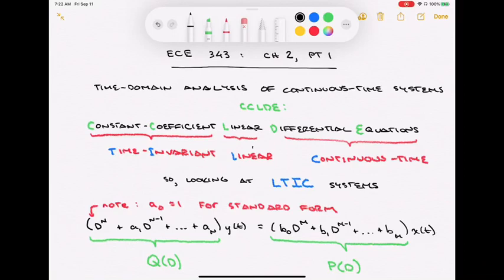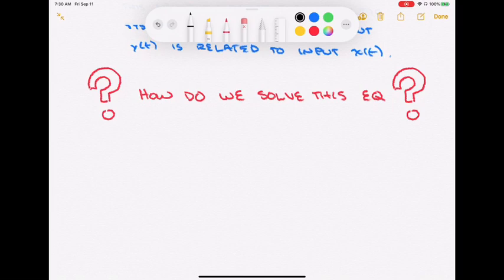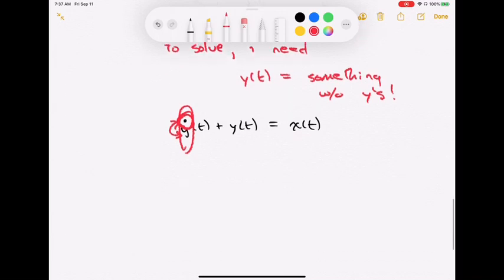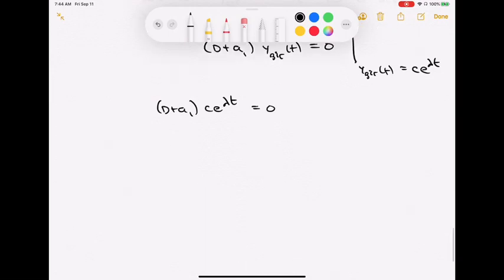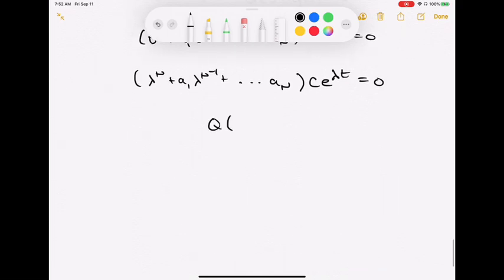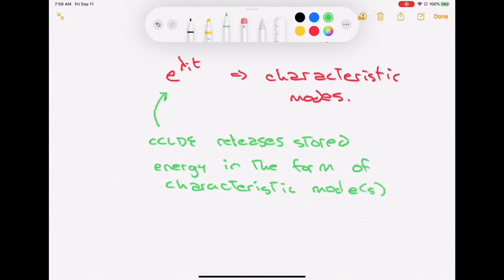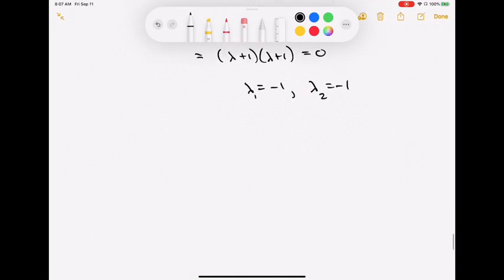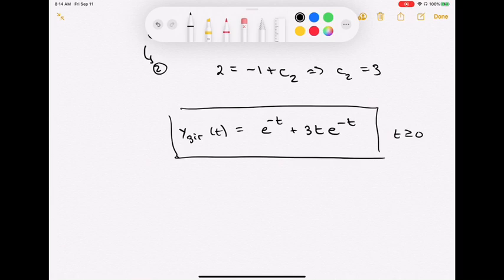NDSU ECE 343 Ch 2 Pt 1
Time-Domain Analysis of CT Systems
1:00 Constant coefficient linear differential equations
6:18 Introduction to zero-input response (ZIR) and zero-state response (ZSR)
17:44 ZIR: first-order case
28:13 ZIR: general case, unique roots
34:37 ZIR: terminology
40:22 ZIR: general case, repeated roots
42:37 Example: finding the zero-input response